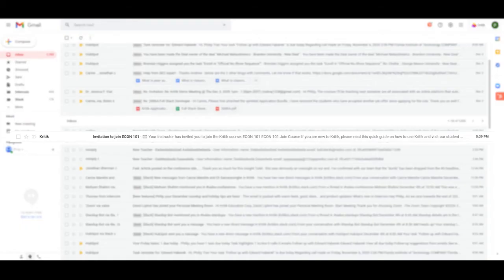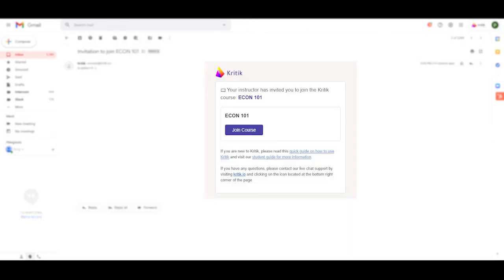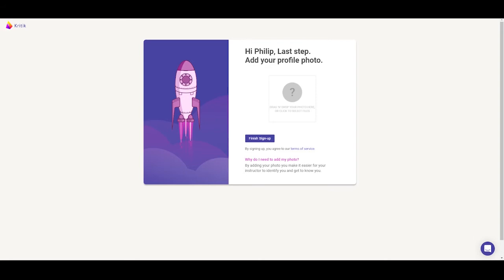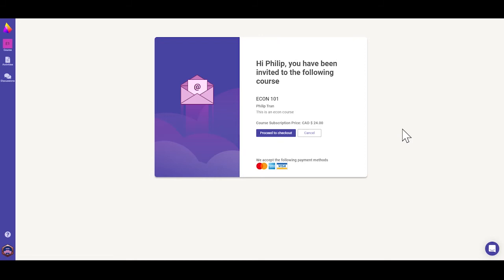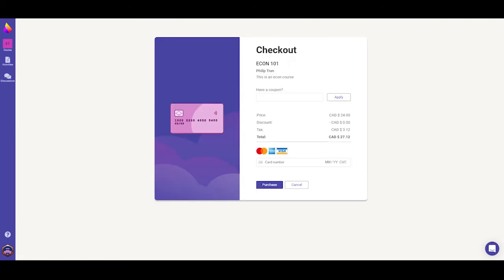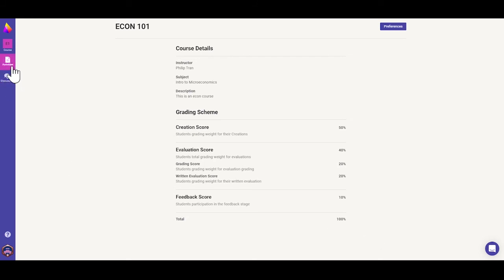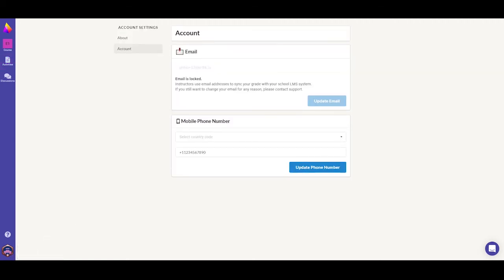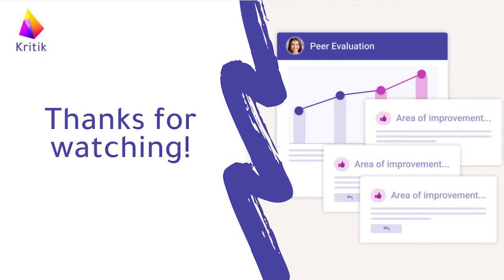Student Account Creation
A quick guide to getting your student account set up in Kritik!